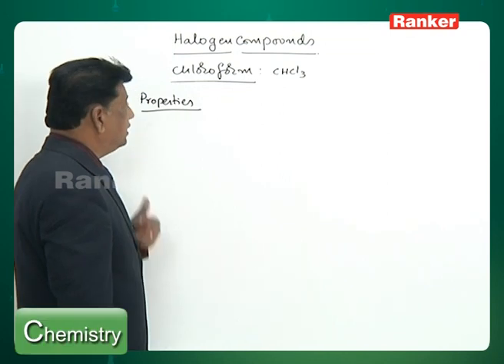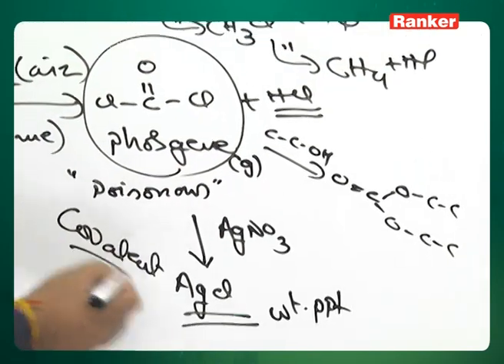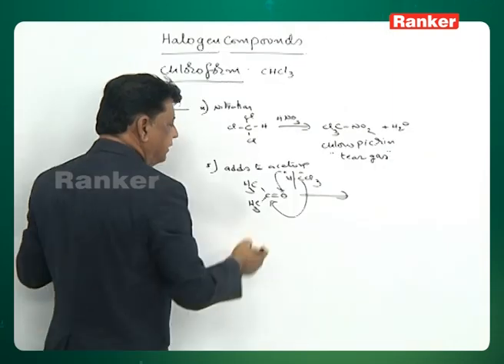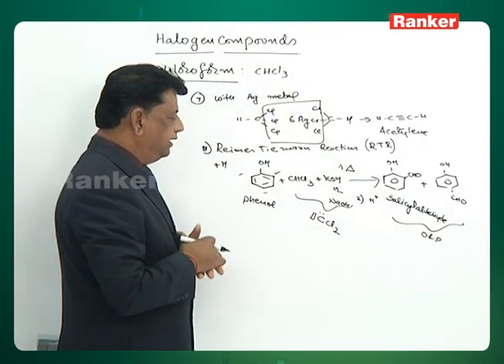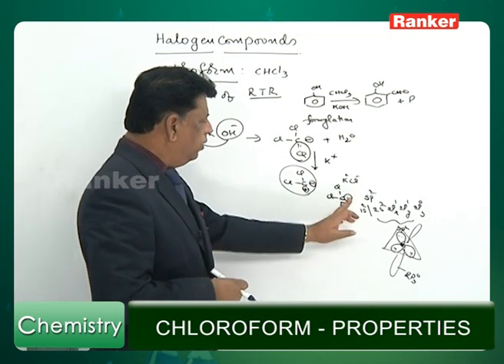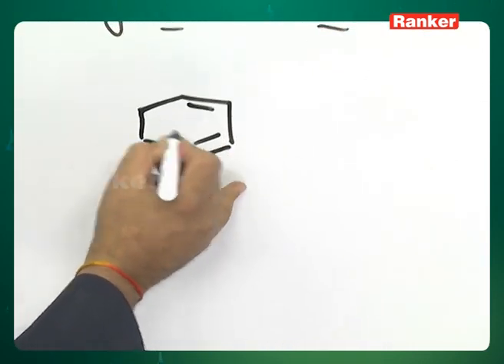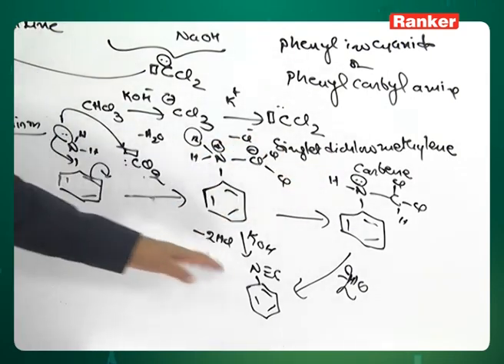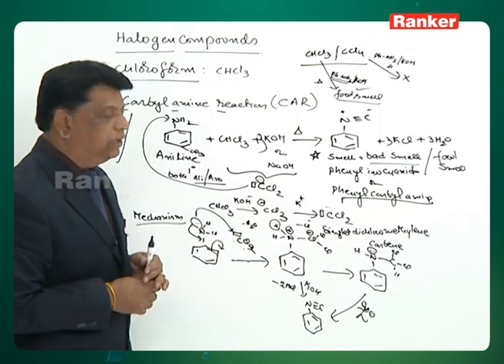Chloroform - Properties | Halogen Compounds( Alkyl Halides )| Chemistry | Dr. Ramidi Prasad Reddy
This lecture video deals primarily with Chloroform - Properties in Halogen Compounds (Alkyl Halides) which is briefly explained by Dr. Ramidi Prasad Reddy Sir.